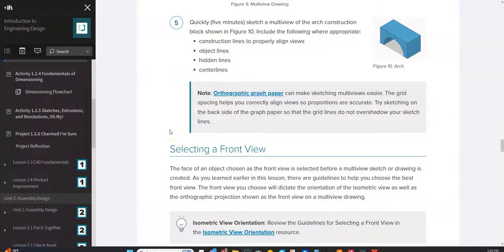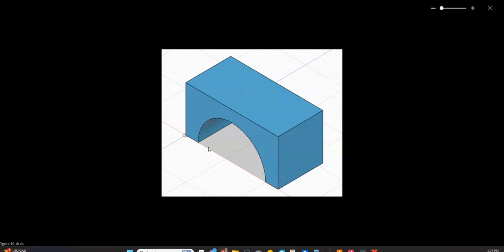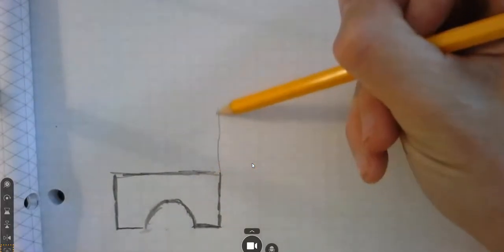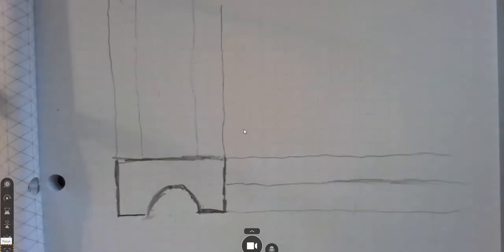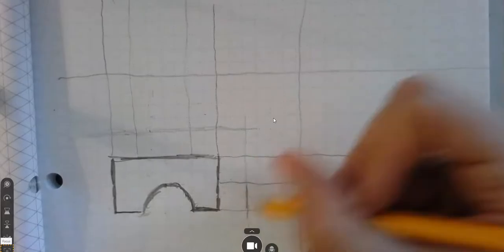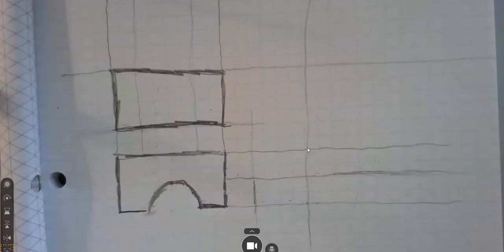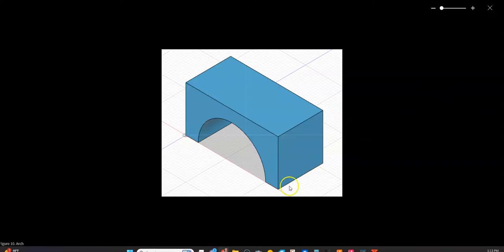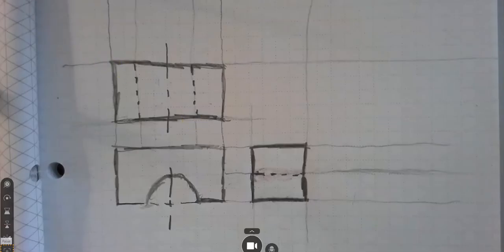PLTW IED - Activity 1.2.3 - Multi View Drawing - Number 5 - Multi View Sketch Of An Arch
How to create a multi view drawing from an isometric sketch of an arch